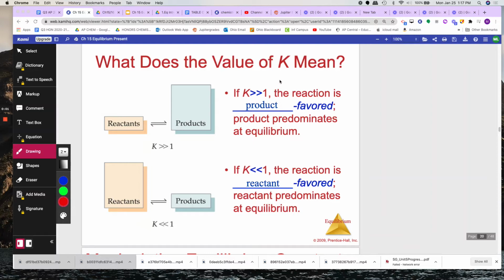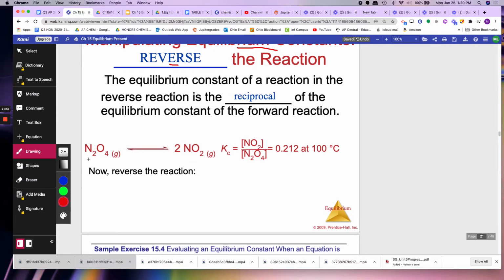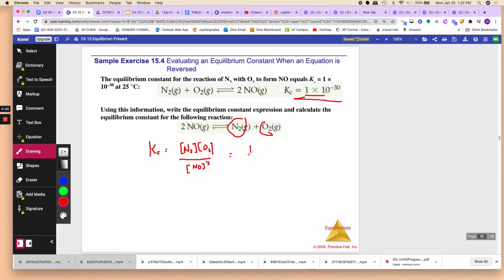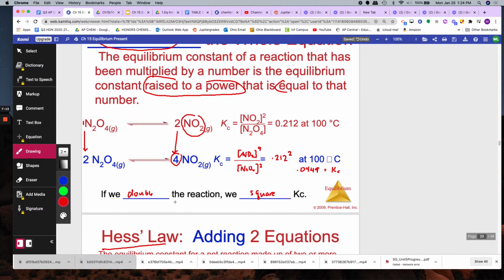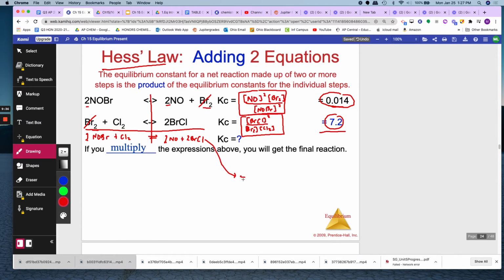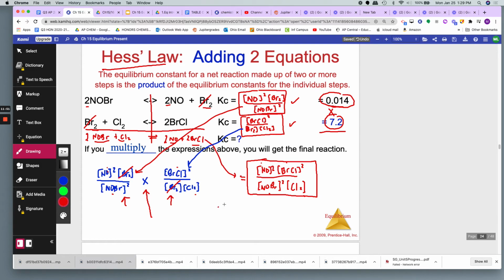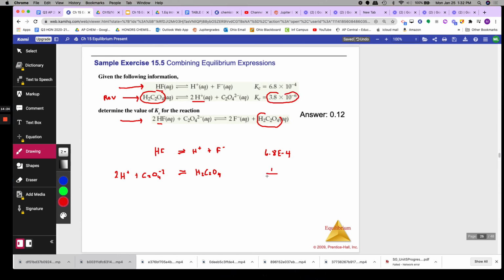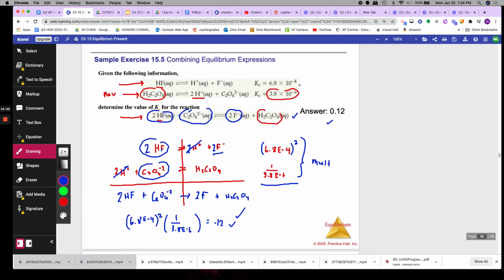How to Manipulate the Equilibrium Constant